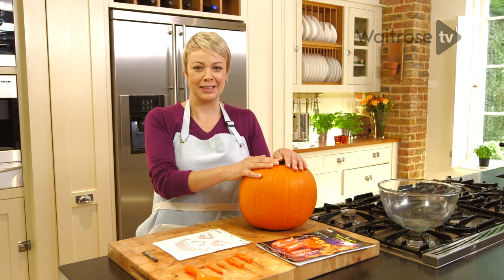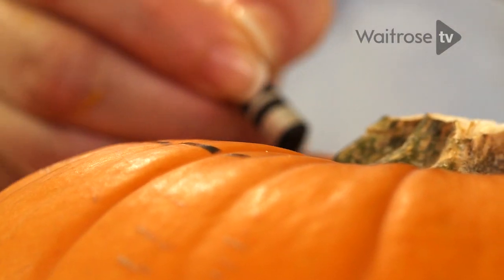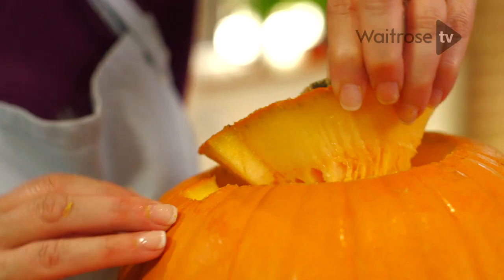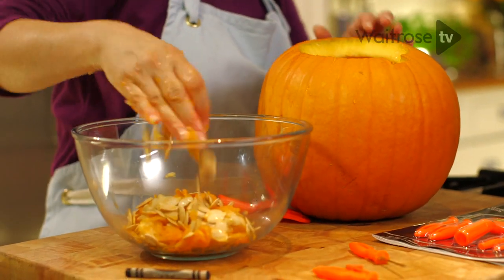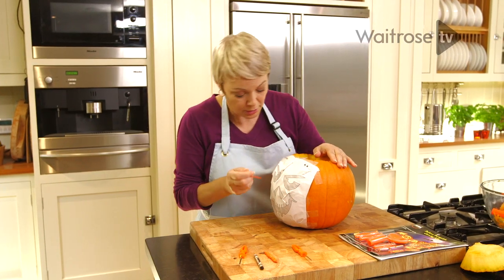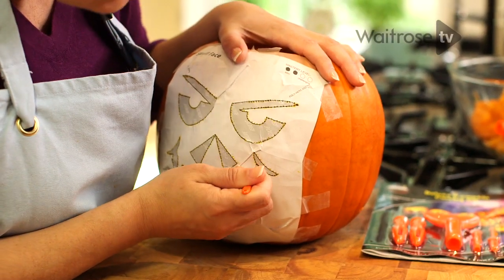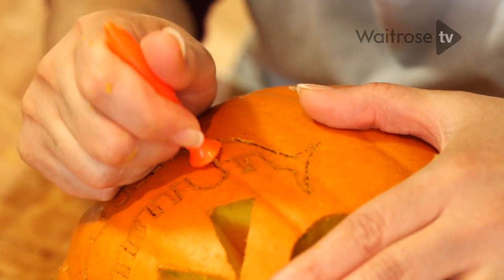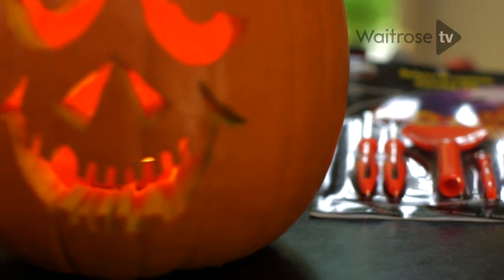How To Carve the Perfect Halloween Pumpkin | Waitrose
Silvana Franco demonstrates how to carve a perfect spooky pumpkin for Halloween.